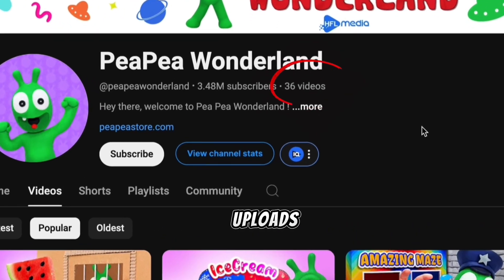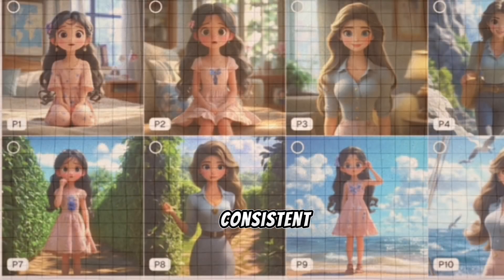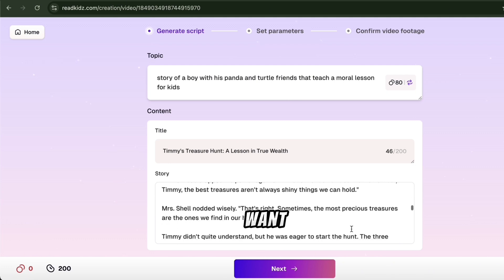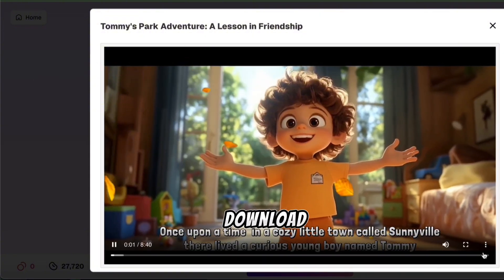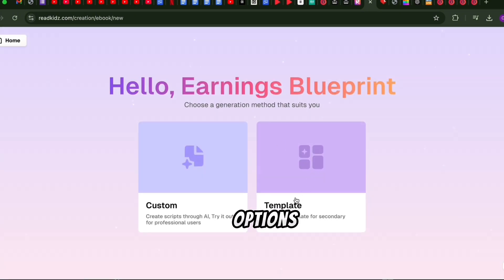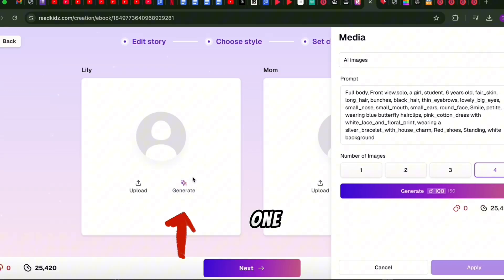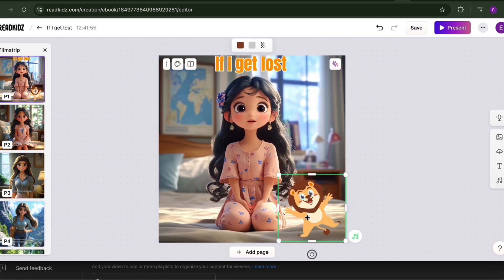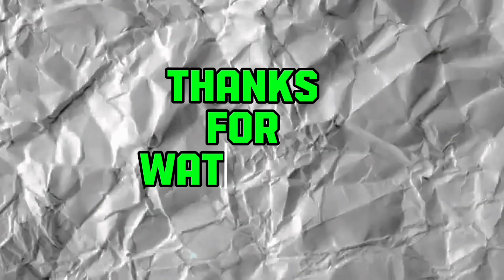How To Create AI Animated 3D Story Videos for Kids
Create 3D Animated Story videos for kids with AI for Free. Bedtime stories.

✅  YOUTUBE COURSE: Learn How to Build a successful faceless Youtube channel from scratch

💥Keywords -
AI-generated animated video
AI animation
YouTube automation
AI video
Animal videos,
pika labs,